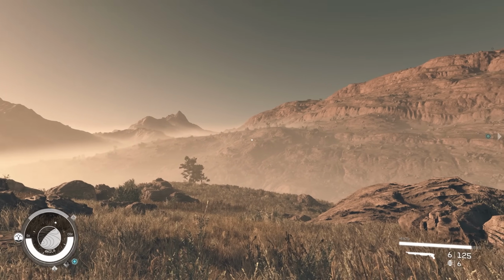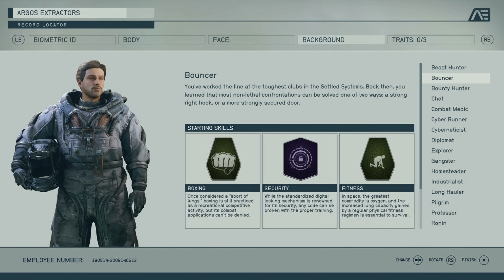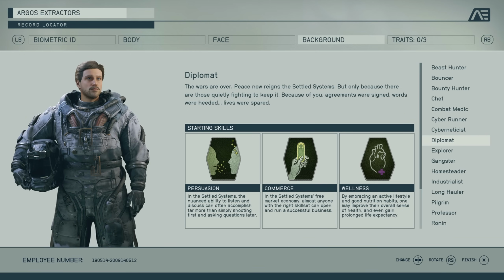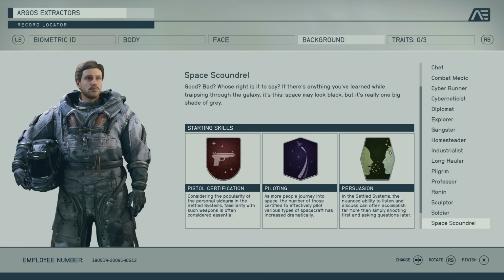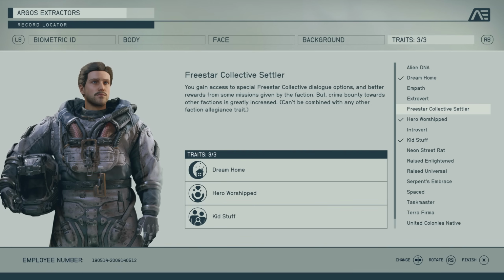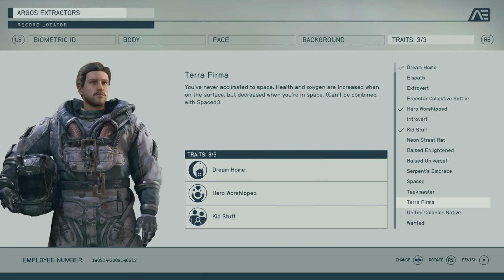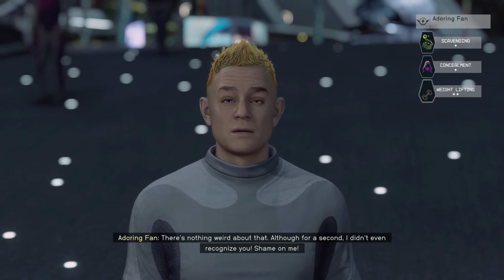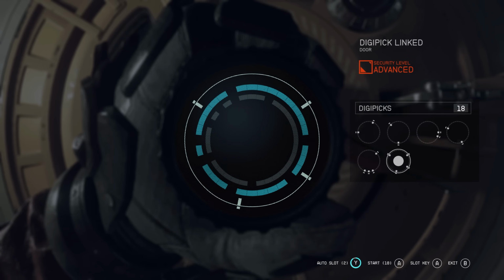Starfield - Don't Ruin Your Character! Watch This BEFORE Picking Your Traits and Skills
There are a lot of skills and traits to choose from when creating a new character in Starfield. So in today's video I made a breakdown of what I think are some of the best backgrounds to choose when starting a new game.

Timestamps
0:00 - Intro
1:17 - My Choice
2:13 - Beast Hunter
3:18 - Bouncer
3:33 - Bounty Hunter
4:28 - Chef
5:04 - Combat Medic
5:31 - Cyberneticist
5:37 - Diplomat
6:47 - Explorer
7:20 -Gangster
7:33 - Homesteader
8:02 - Industrialist
8:27 - Long Hauler
8:36 - Pilgrim
8:46 - Professor
8:55 - Ronin
9:15 - Sculptor
9:25 - Soldier
9:49 - Space Scoundrel
10:00 - Xenobiologist
10:10 - File Not Found
10:24 - Traits
10:55 - Alien DNA
11:29 - Empath
12:04 - Extrovert
12:29 - Freestar Collective Settler
13:23 - Introvert
13:31 - Neon Street Rat
13:56 - Raised Enlightened
14:48 - Raised Universal
14:56 - Serpent's Embrace
15:28 - Spaced
15:48 - Taskmaster
16:23 - Terra Firma
16:38 - United Colonies Native
16:50 - Wanted
17:48 - Dream Home
19:26 - Hero Worshiped
20:58 - Kid Stuff (Parents)
22:54 - Outro

Official Game Summary
Starfield is the first new universe in 25 years from Bethesda Game Studios, the award-winning creators of The Elder Scrolls V: Skyrim and Fallout 4. In this next-generation role-playing game set amongst the stars, create any character you want and explore with unparalleled freedom as you embark on an epic journey to answer humanity’s greatest mystery.

Starfield is set in the year 2330, in a relatively small pocket of the Milky Way, in an area that extends outward from our solar system for approximately 50 light years. Around 20 years before the start of the game, the two largest factions in the Settled Systems, the United Colonies and Freestar Collective, engaged in the bloody Colony War. Today, the major factions enjoy an uneasy peace, but the Settled Systems is still pretty dangerous. There are plenty of human threats out there. Like Ecliptic mercenaries, the pirates of the Crimson Fleet, violent Spacers, or even the fanatical religious zealots of House Va'ruun.

The organization known as Constellation is committed to uncovering the mysteries of the galaxy. And as one of its newest members, you'll explore the deepest reaches of the Settled Systems and you'll find yourself at home... in the Starfield.

Starfield Releases on September 6th 2023